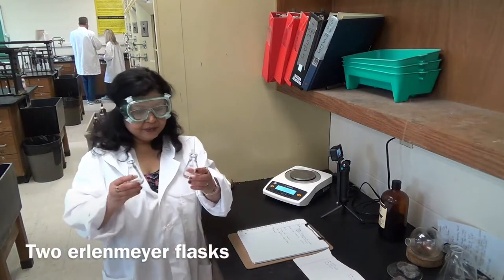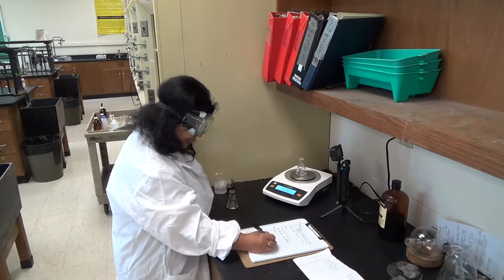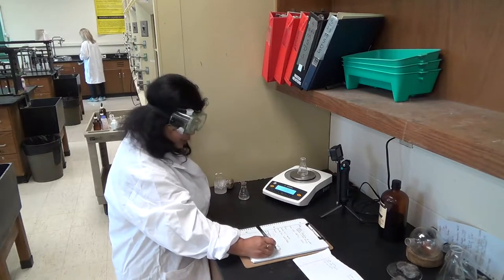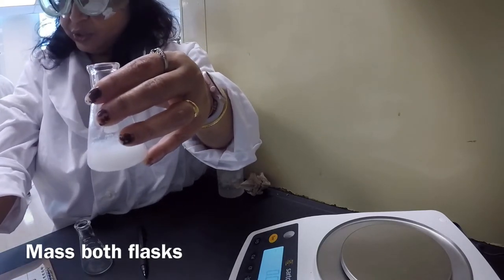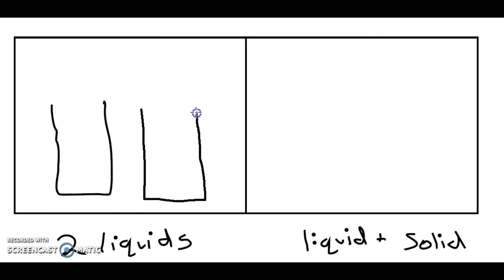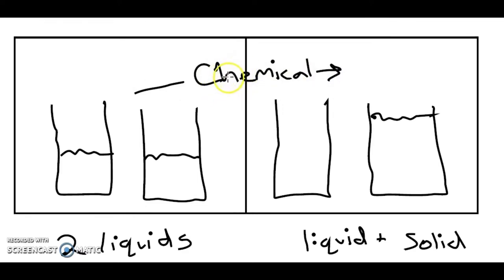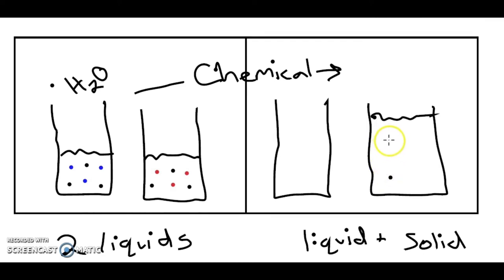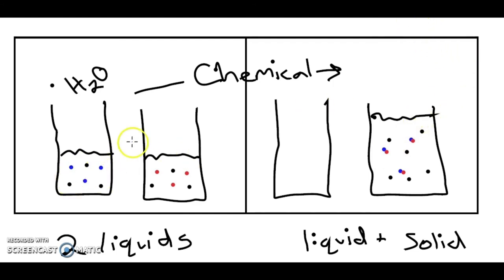Changes in Precipitation Reactions with Sharon, Mahua, and Scott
with Sharon Campbell, Mahua Chakraborty, and Scott Reis